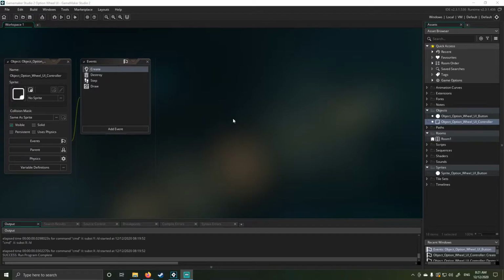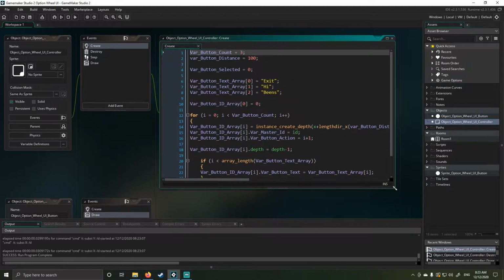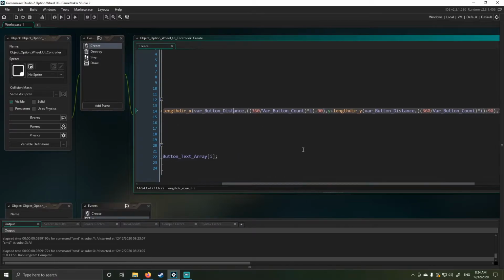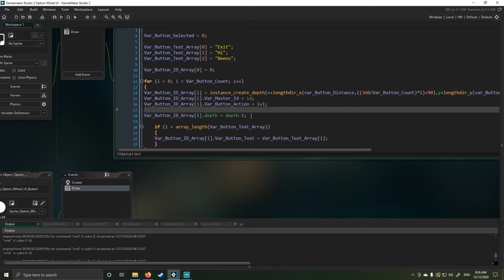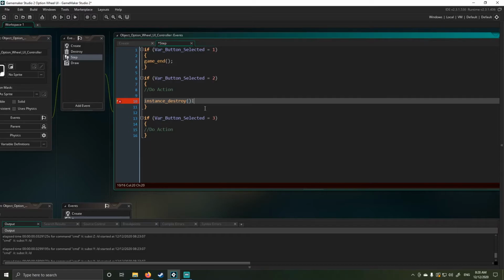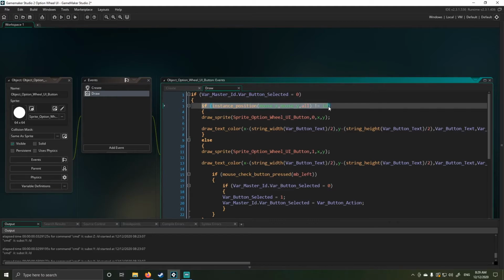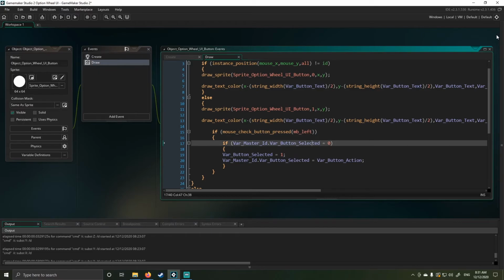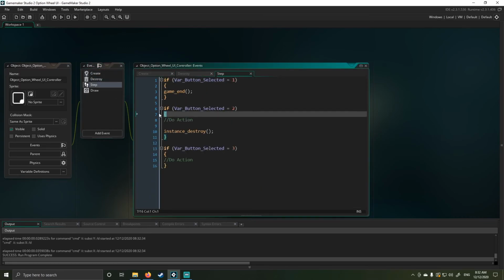Gamemaker Studio 2 Option Wheel UI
Hi all,

In today's video be covering a simple wheel UI, I'll be covering the pass-through variables to two objects using a slave master ID system, As well as some basic functionality and logic driving the setup in the creation of the system and how this may be integrated into your programmes.

As always please remember these programmes are written in the sense of being modular and sometimes require some tweaking on your end to get it to function correctly, as always I'm happy to help the source codes in the Google drive, and thank you all for your support I greatly appreciate it.